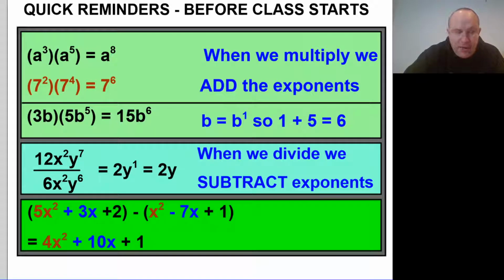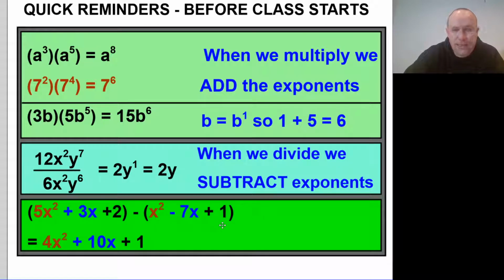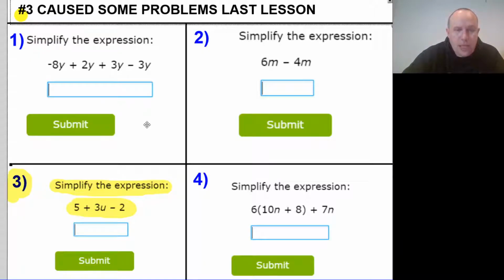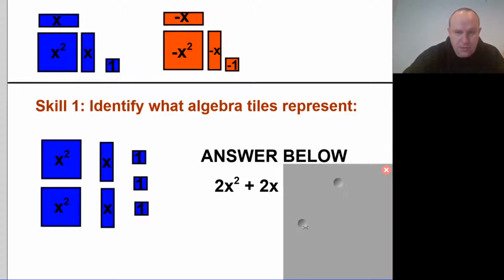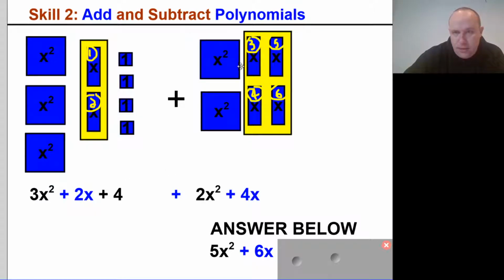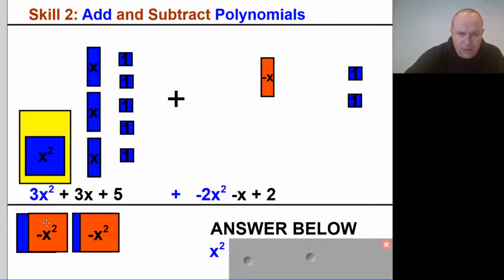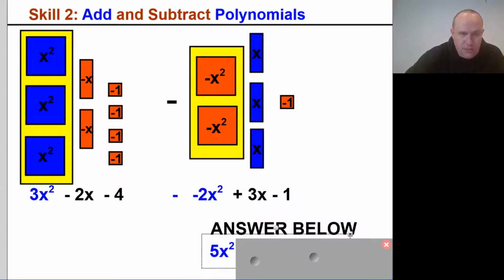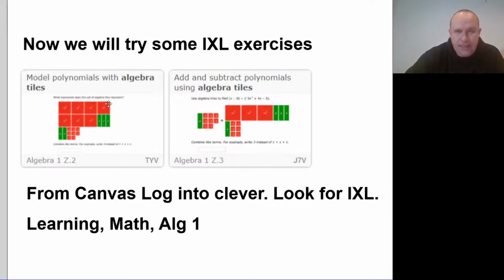ALG1 Lesson 6.1 algebra tiles 1 (start at 3:00 in)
Start video at 3:00 point. As first 3 minutes are not taught at this point anymore

Looking at tile representations and adding and subtracting tiles.
This will be helpful when doing questions in IXL like ALG1 Z2 and ALG1 Z3